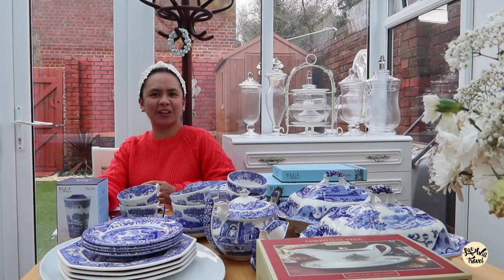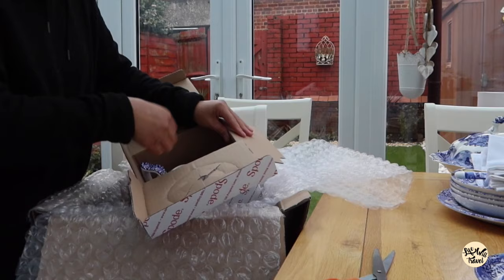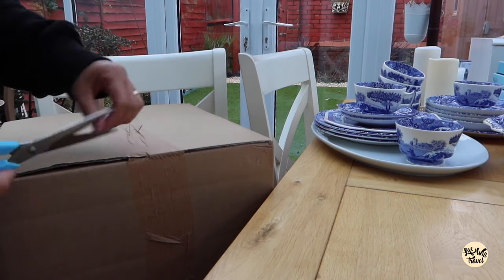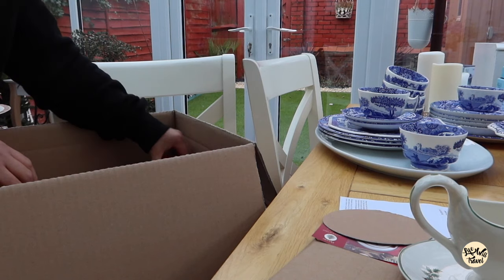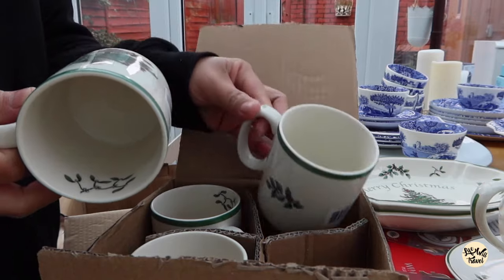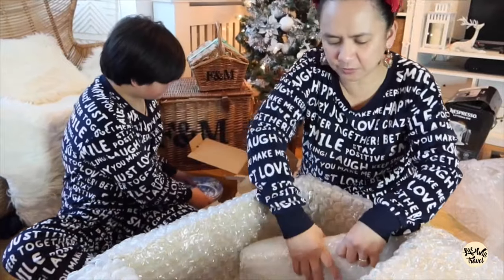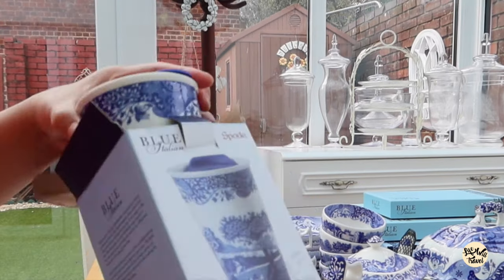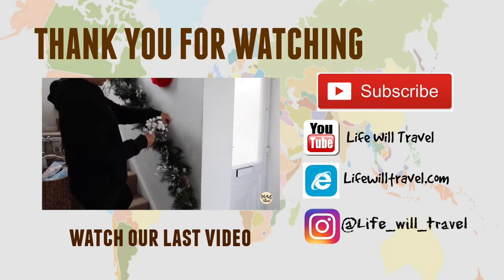SPODE UNBOXING (Part 1)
Unboxing my Spode collection. A Christmas and a New Years gift for myself. I love watching Chateau Diaries and  the kitchen of Chateau de Lalande inspired me to create my own SPODE collection too.